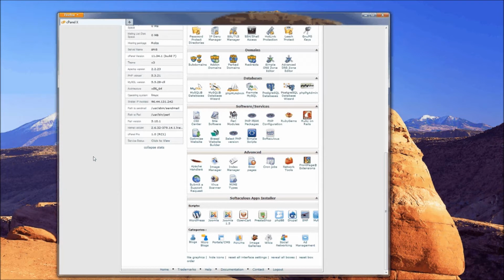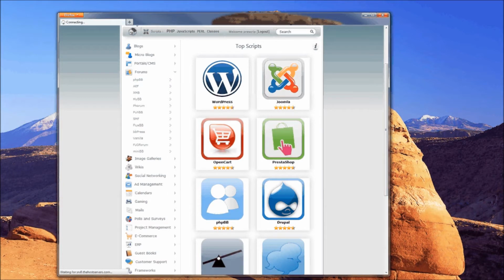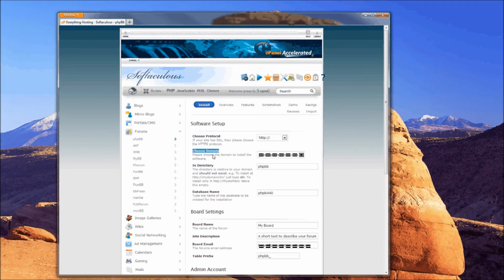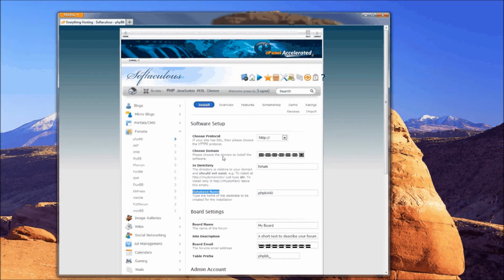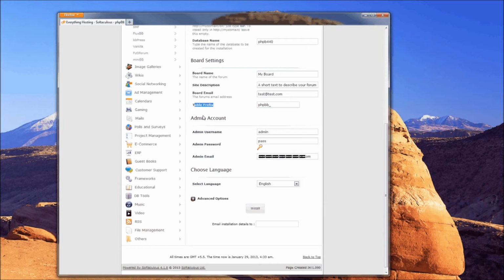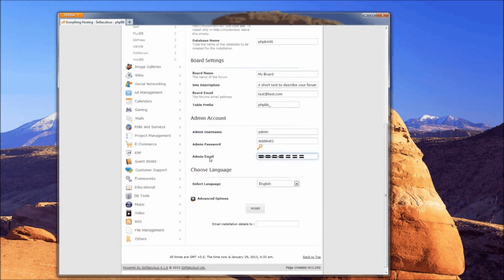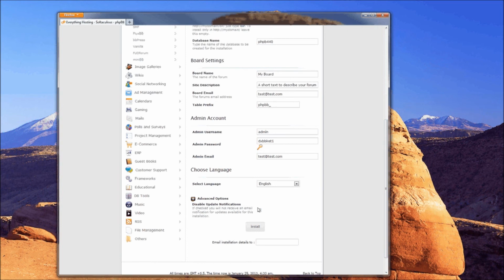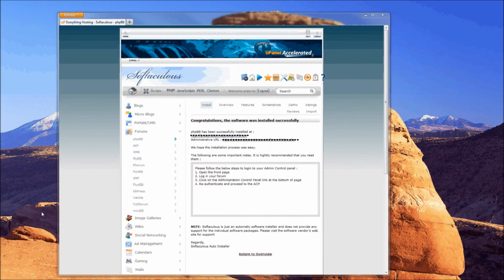How To: Install PHPbb using Softaculous in cpanel